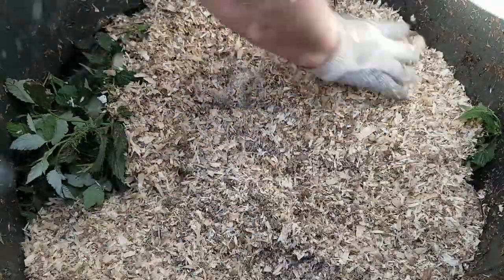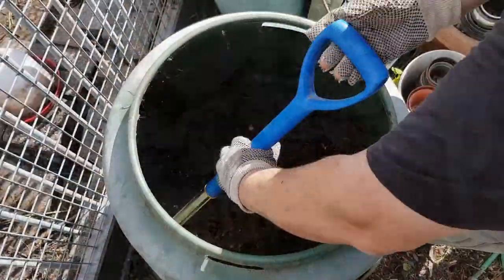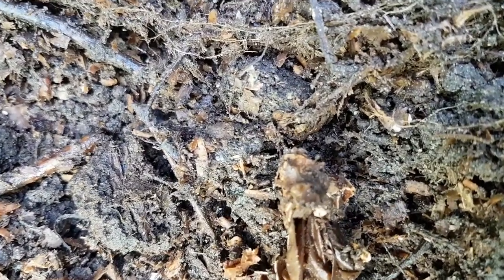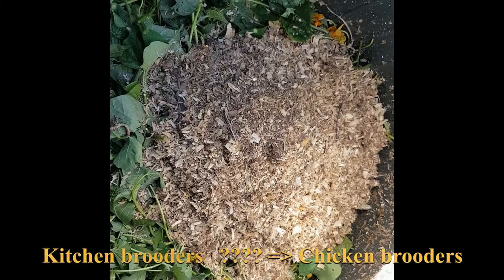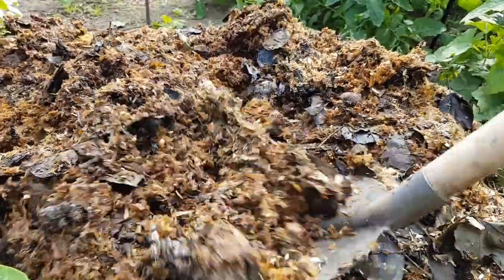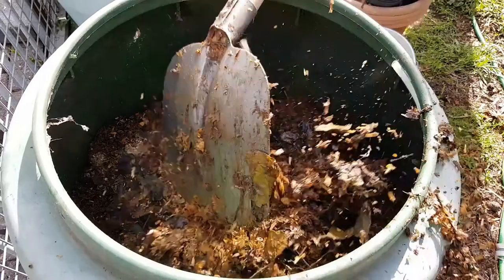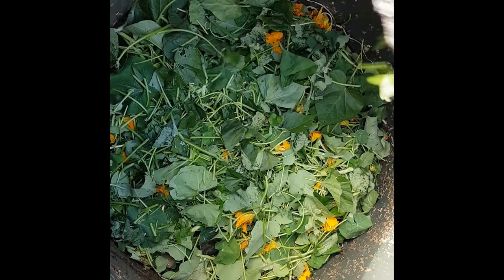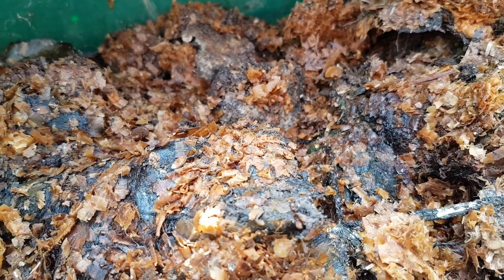Plastic Bin Composting ☆ Best tips on how to use a plastic bin for composting your garden waste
Plastic Bin Composting ☆ Best tips on how to use a plastic bin for composting your garden and kitchen waste including chicken manure and wood shavings.

In this video we're showing you how we use multiple plastic bins for composting our garden waste material. Enjoy the video as you will find out all about how we use plastic bins for composting not only garden waste, but also chicken manure, kitchen waste, and wood shavings.

You want your homestead not only to be practical, but also beautiful, right? That's exactly what we are aiming for here at the sandy soils of our small suburban homestead, located in the heart of Toxandria. The creative use of metal and wood in our homesteading projects, makes all the difference in how far we can take our homestead endeavours.
So come along, and follow us on (y?)our journey to a creatively fullfilling lifestyle of self-sufficiency. Thank you for your support! ♡